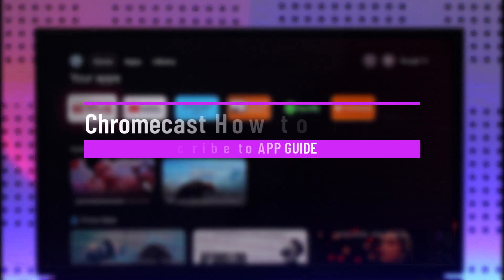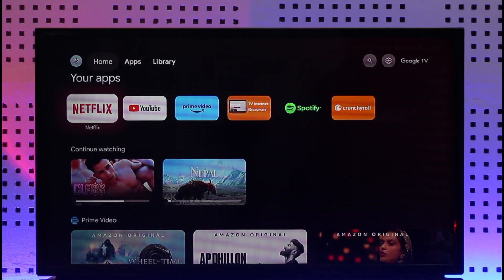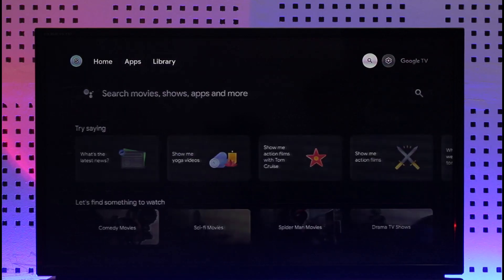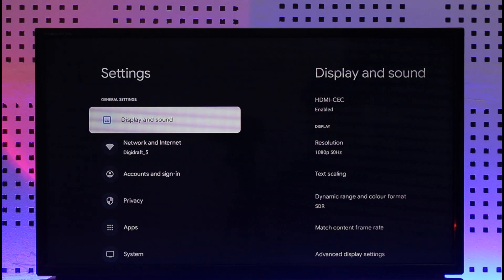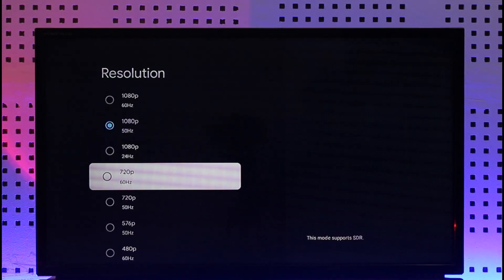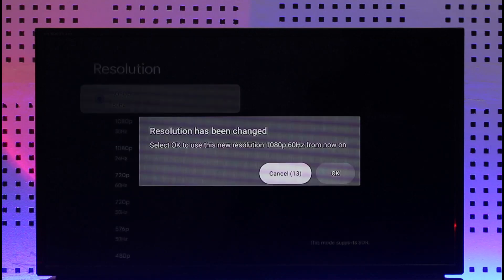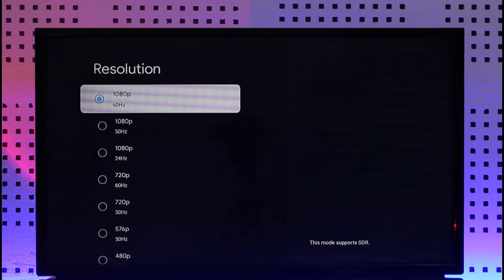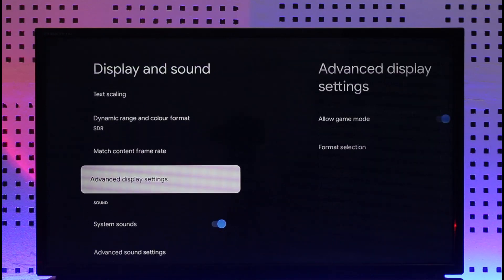Chromecast - How to Fix Resolution !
This video guides you through an easy step-by-step process to fix the resolution in Chromecast. So make sure to watch this video till the end.

~ Chapters:
0:00 Introduction
0:11 Fix Resolution
0:58 Conclusion